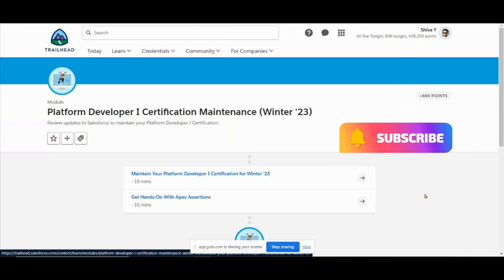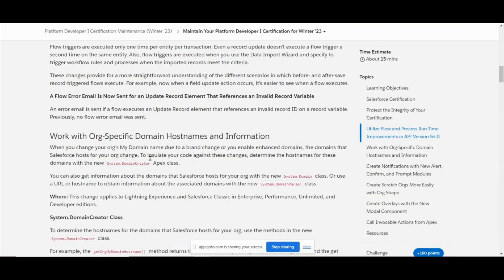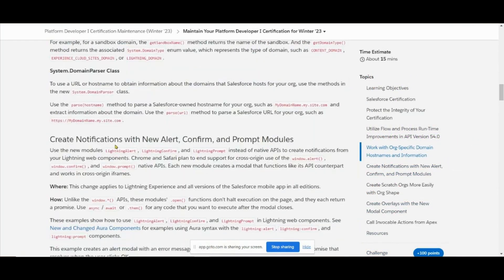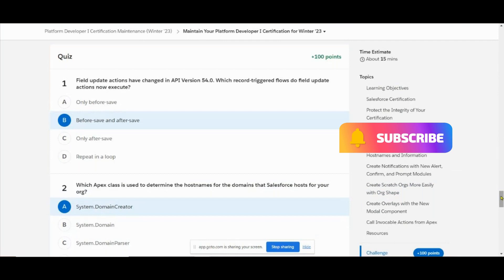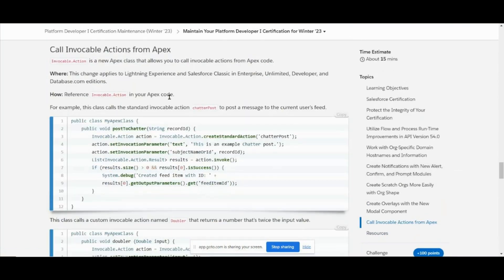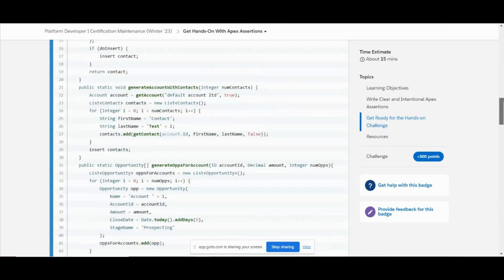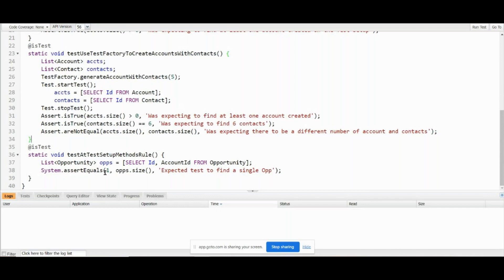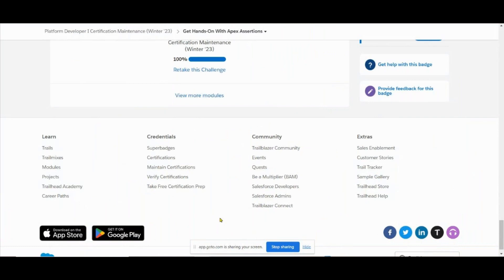Platform Developer I Certification Maintenance (Winter '23) Solution | pd1 Winter 23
Platform Developer I Certification Maintenance (Winter '23) Solution
pd1 maintenance exam winter 23 answers

Salesforce Architect Certification Maintenance (Winter '23)